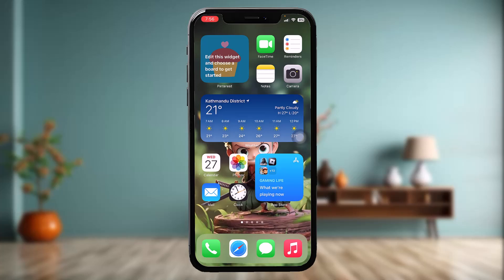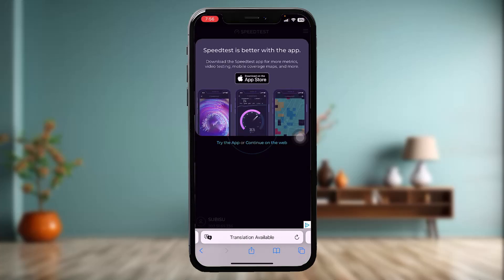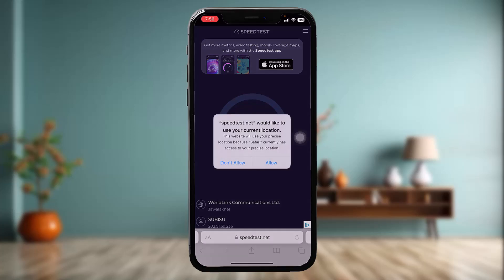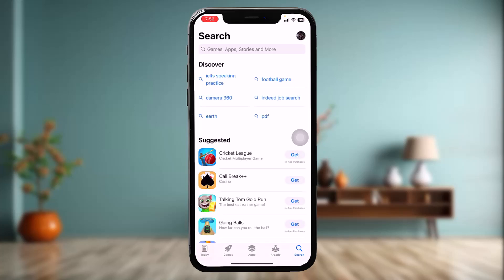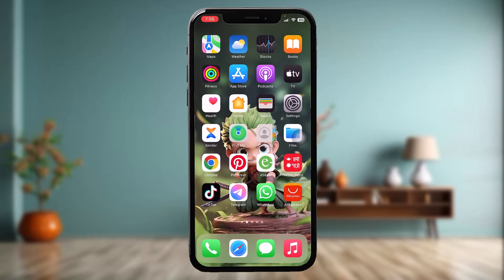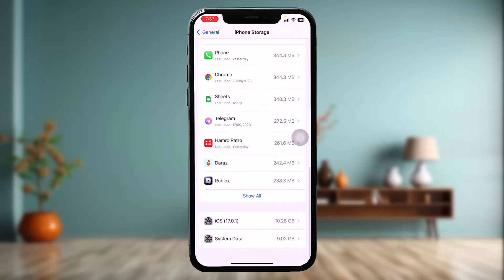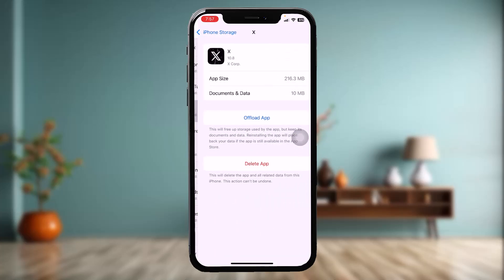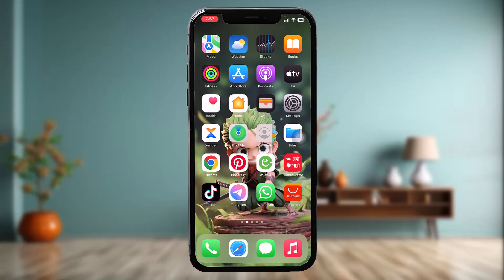X ~ How to Fix Low Video Quality !! Twitter Video Quality Problem Fix 2024 !! Twitter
Want to know How To fix twitter video quality but don't know how?
This quick video will guide you to fix twitter video quality

So, in this few simple steps you can successfully fix twitter video quality

Timestamps :
00:00: INTRODUCTION
00:15: CHECK YOUR CONNECTION
00:39: UPDATE THE APP
00:55: RESET THE APP